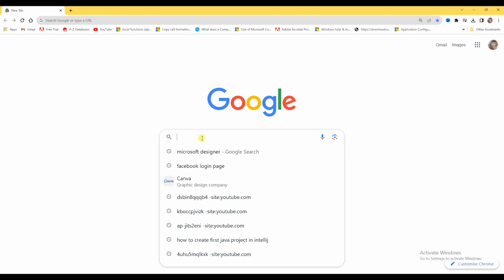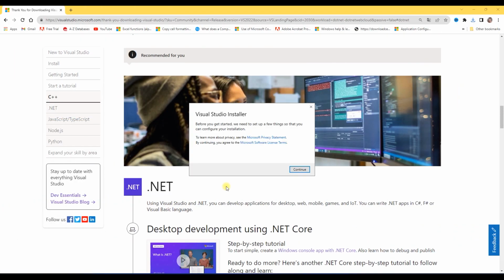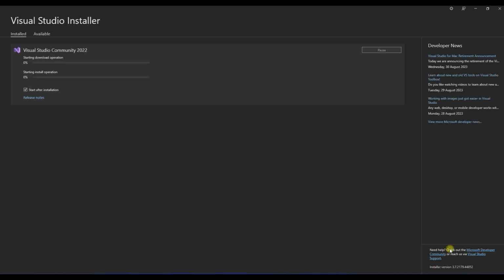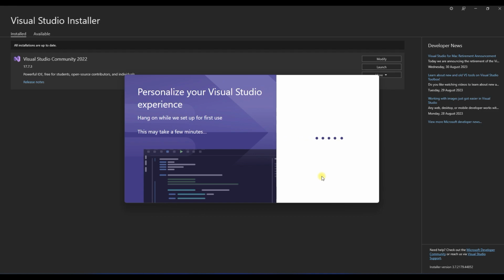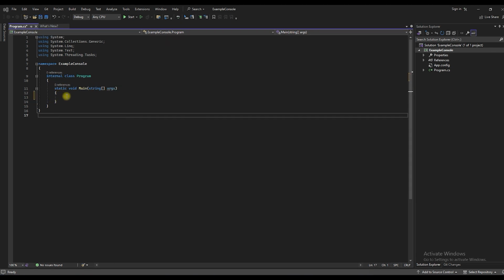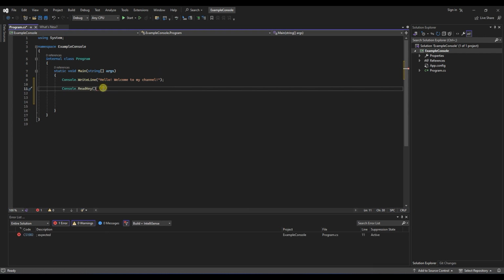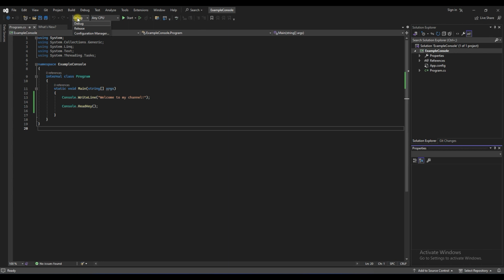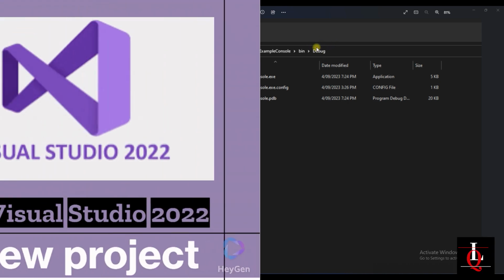C# / How to install MS Visual Studio 2022 & Create a new project on Window 11 /( English Version)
C# / How to install MS Visual Studio 2022 & Create a new project on Window 11 /2023 Step by step  ( English Version)